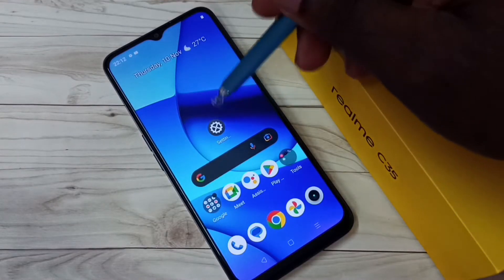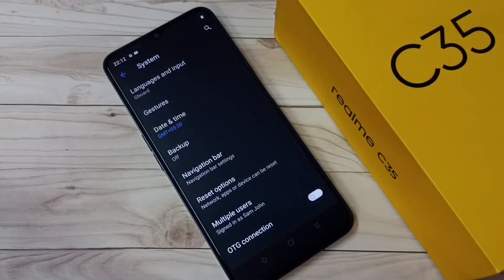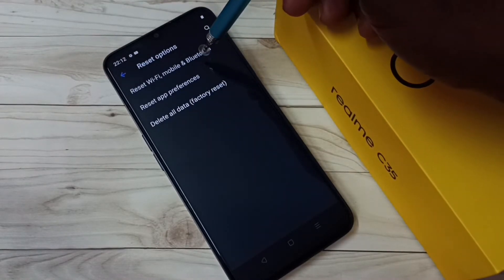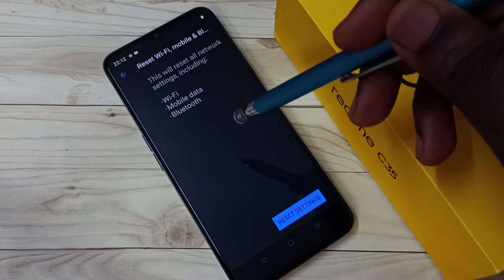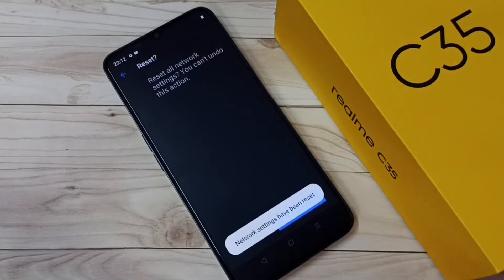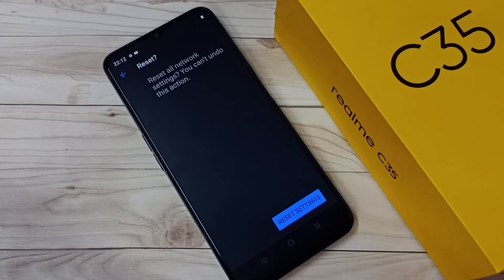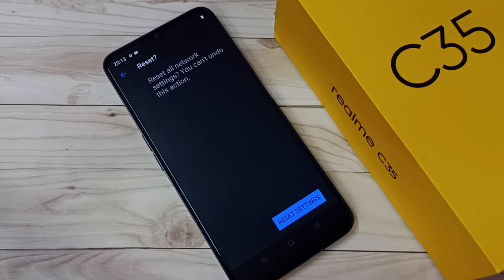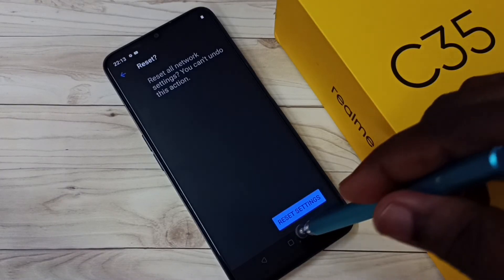Realme C35 : Repair Bluetooth Settings / Reset Bluetooth Settings / Fix Bluetooth Issues